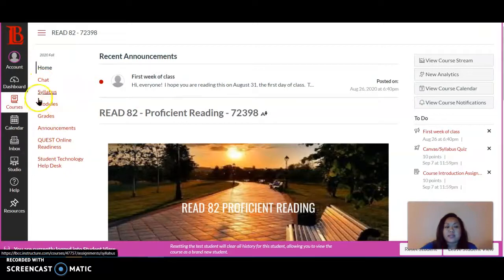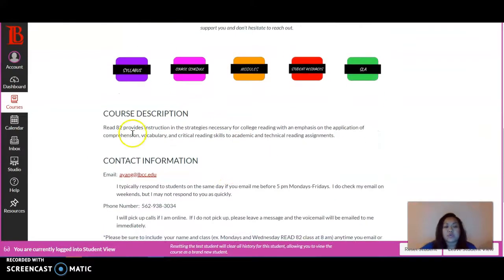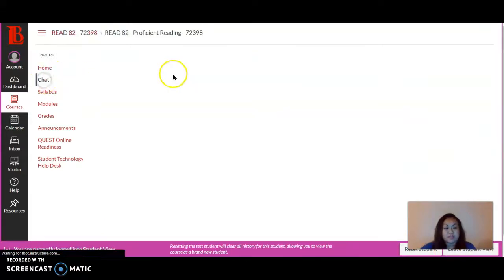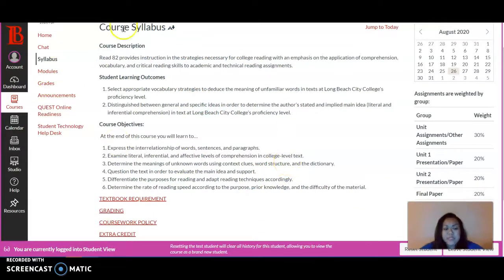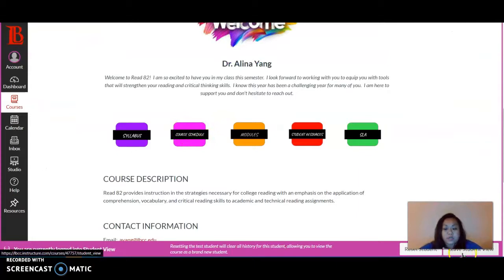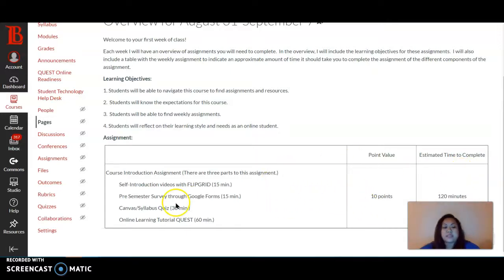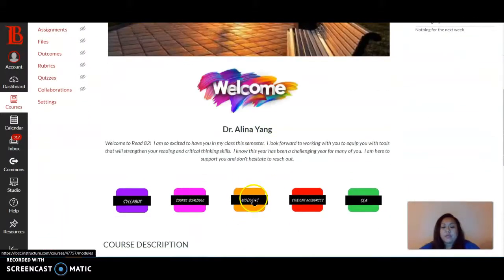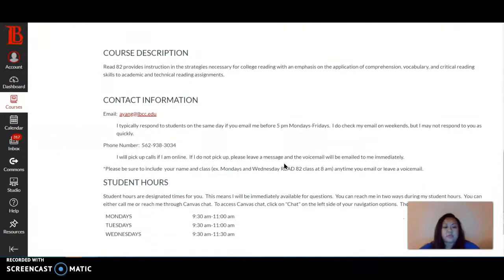READ 82 Online - Navigating Course